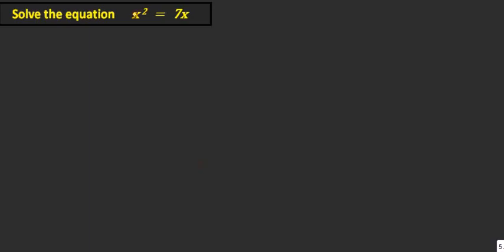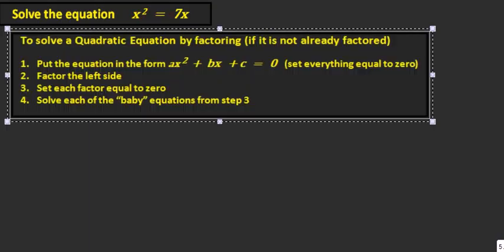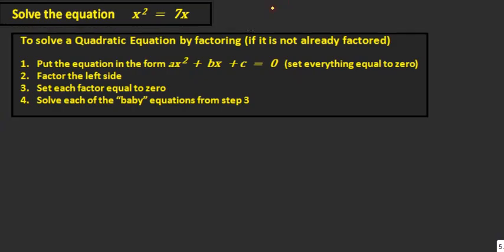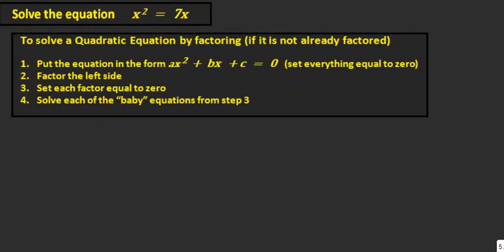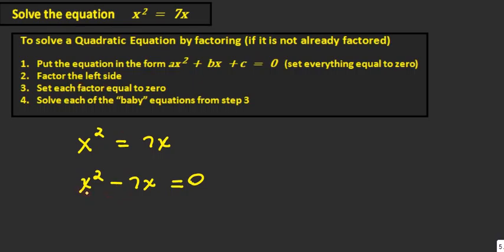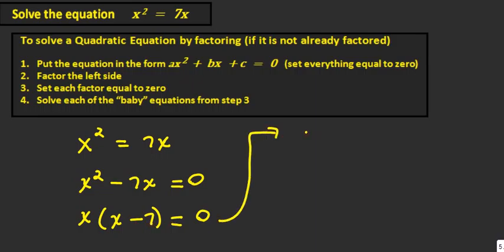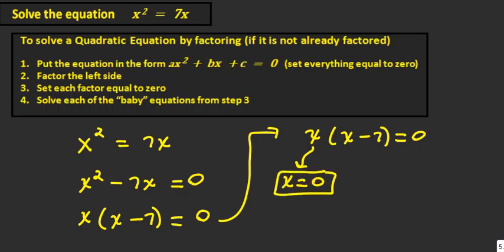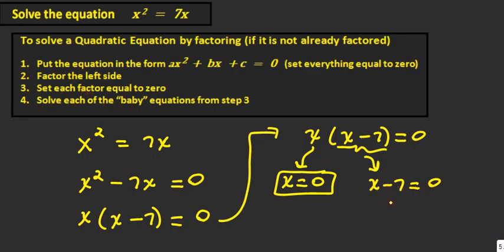Solve quadratic equation by factoring - Example 3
solve x^2 = 7x